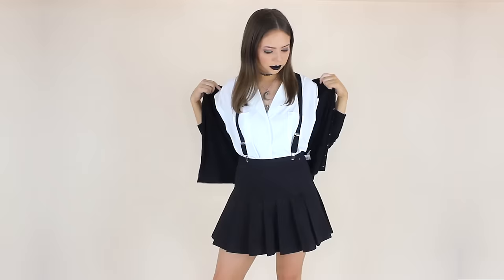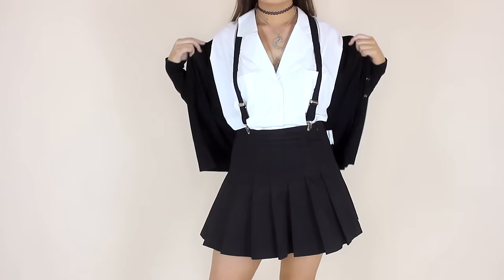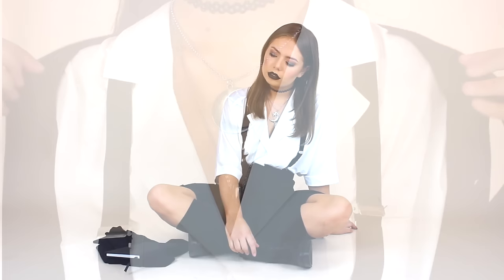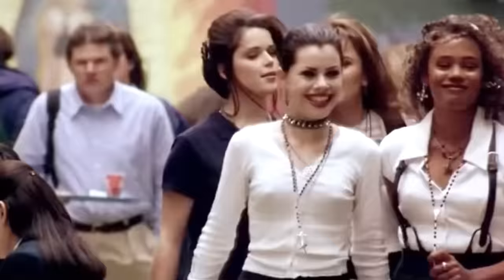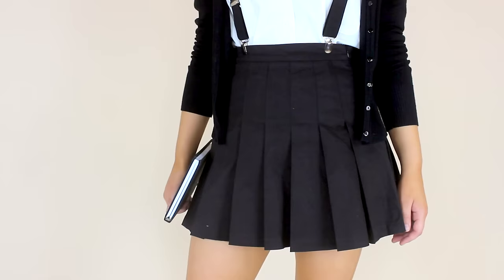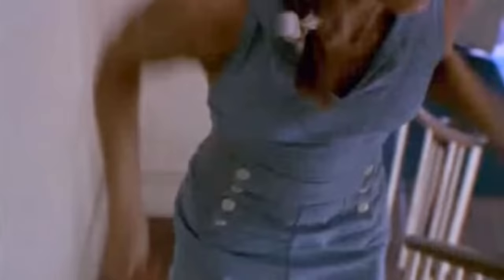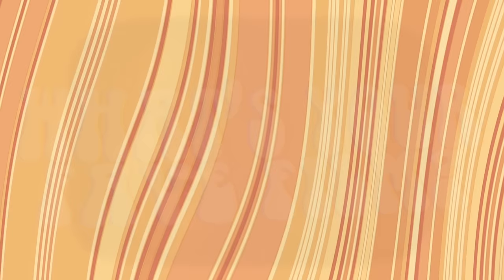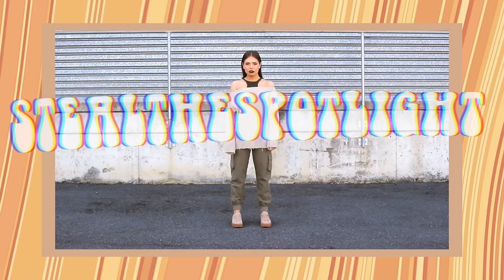Movie Characters Lookbook // Costume Ideas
Outfits inspired by some of my favourite movies from the 90's & early 00's like Almost Famous, The Craft, The Suicide Diaries etc! These movie characters could double as Halloween costume ideas as well!

Block Heels - Thrifted

Lipstick - Jefree Star

~Lolita~
Top - Princess Polly (short sleeves sold out)
Sandals - Asos (sold out)

Wedges - Payless (Super Old)

Let me know which look you liked best or what your favourite films/tv shows are that you'd like to see me include next time?!!